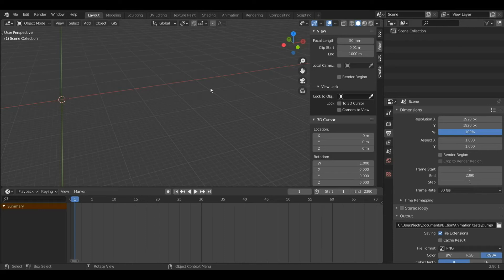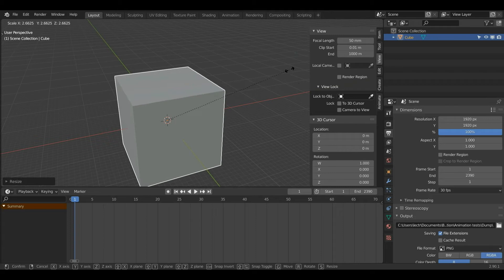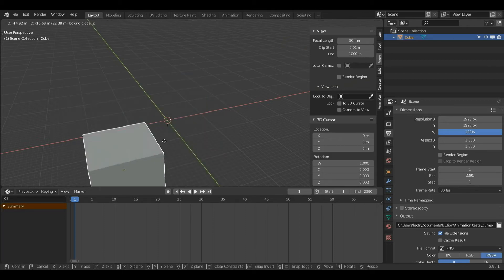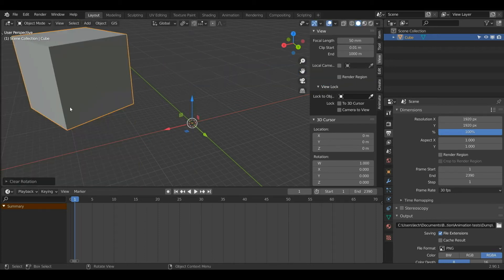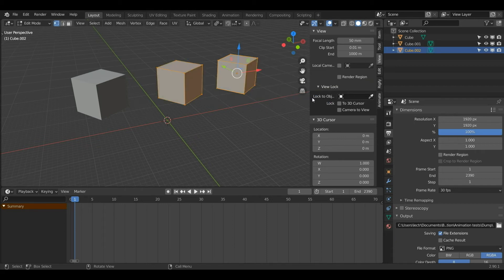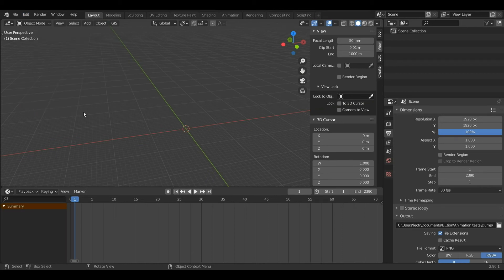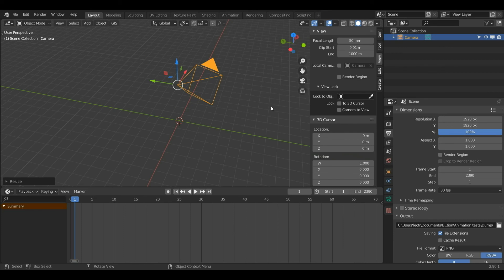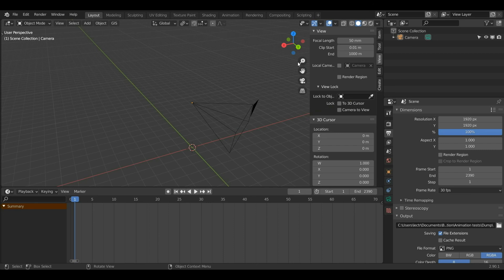BASIC HOTKEYS AND NAVIGATION - BLENDER BEGINNER TUTORIAL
If you want to support me, want high-quality digital downloads of my 3D art, or are interested in 3D art critiques and question and answer blender videos, check out my Patreon, link below, thank you to anyone who takes a look 🙂